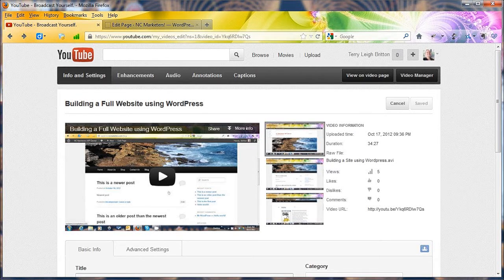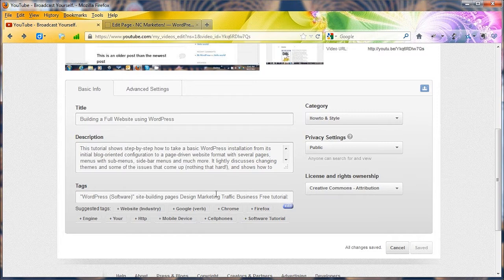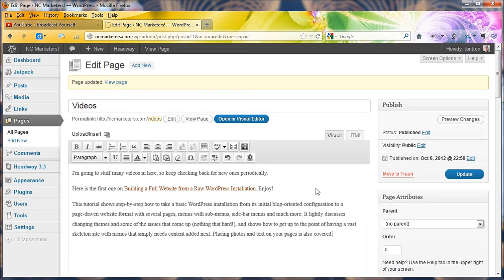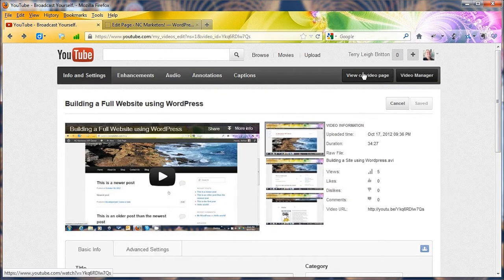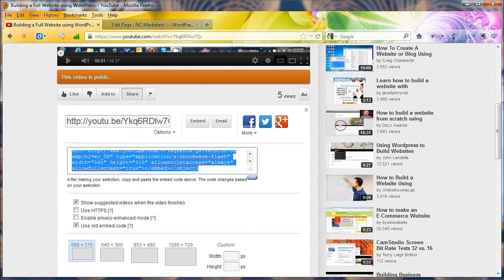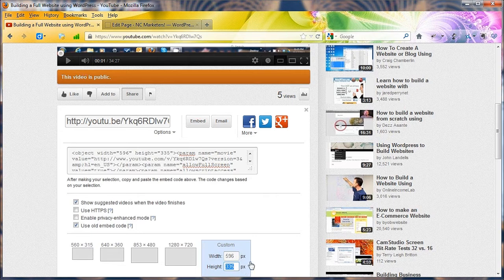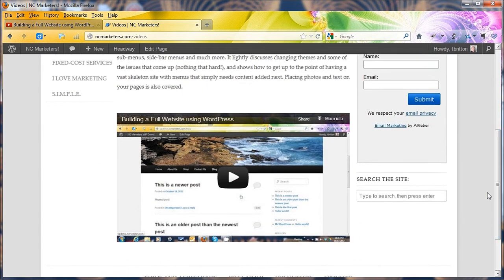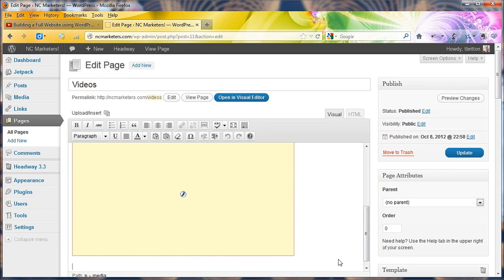Adding an Uploaded YouTube Video to a Wordpress Page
This explains how easy it is to copy the embed code from YouTube into a WordPress page or post to include it as part of your content.